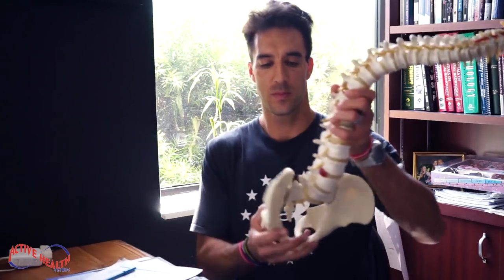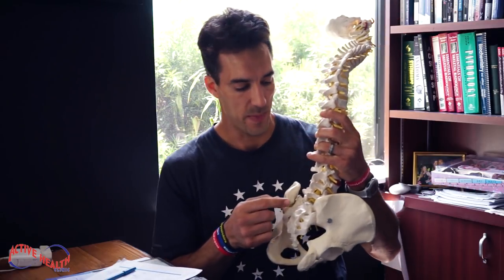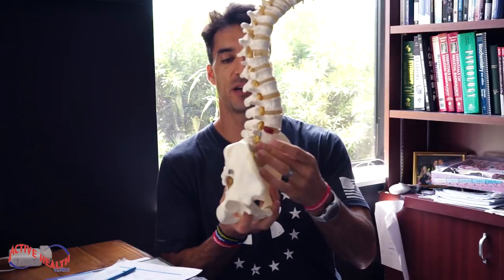AskDrJason - 022 - Is It Okay To Sleep With My Neck Elevated?